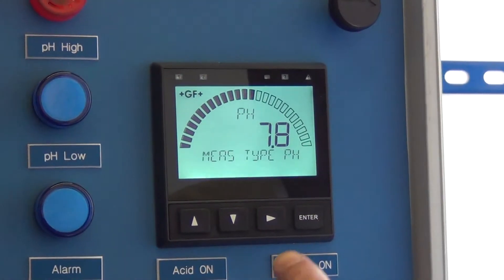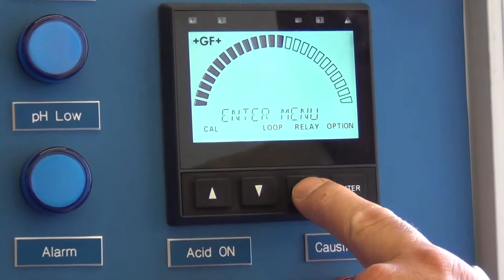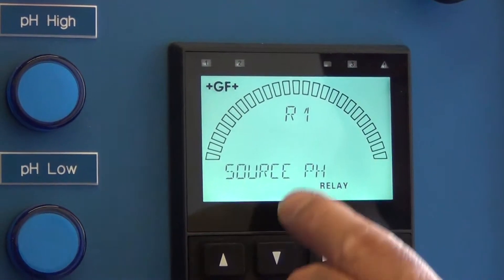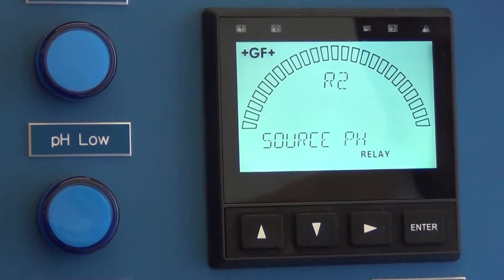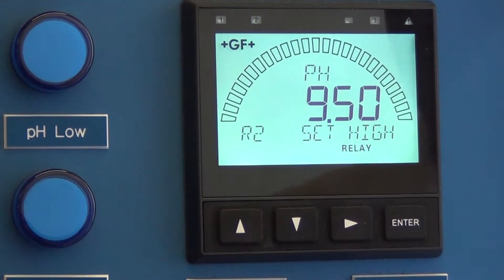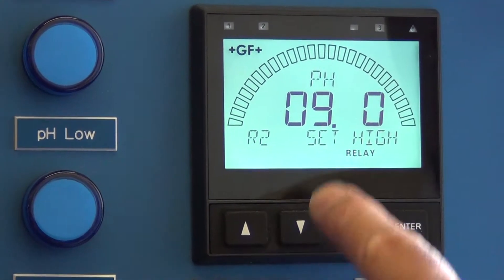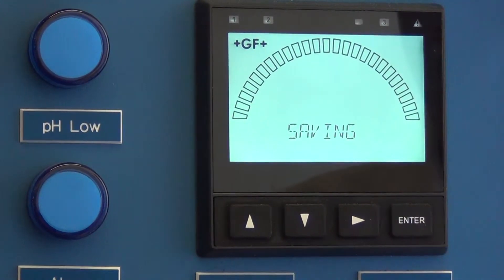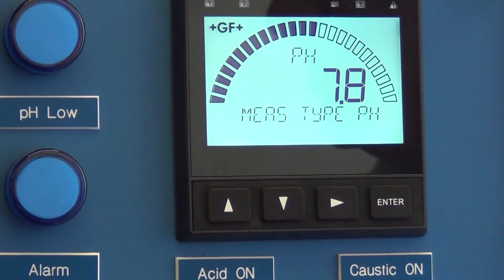Setting the Signet pH Meter for IPEC Global Wastewater Treatment Equipment 003.MTS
Talking the customer through changing the setpoints in the Signet pH meter used in IPEC Global wastewater treatment batch treaters and continuous flow reactors.